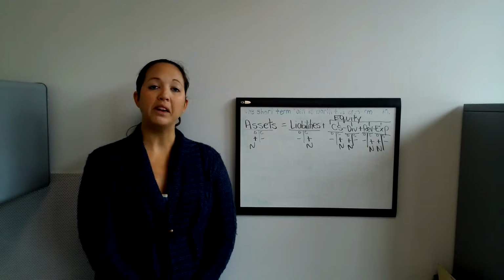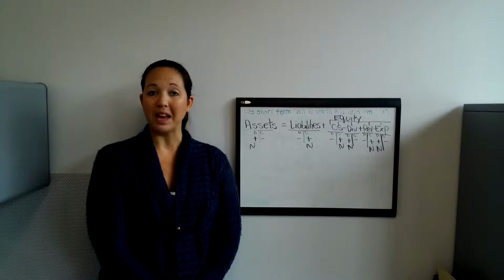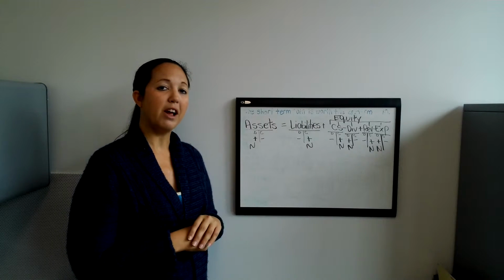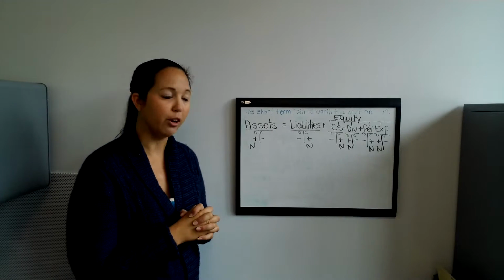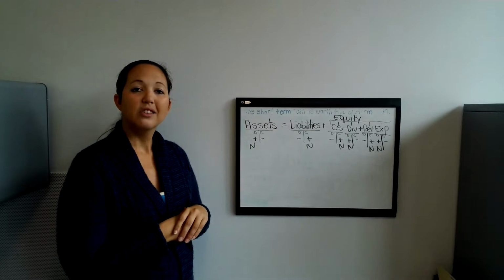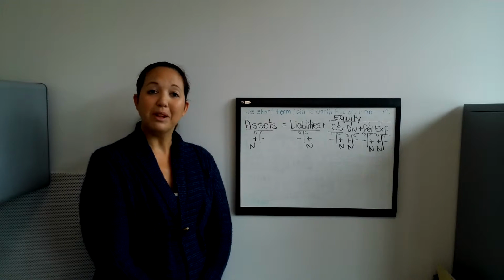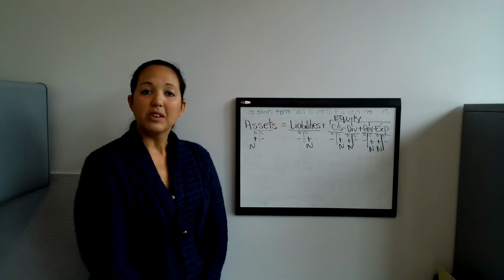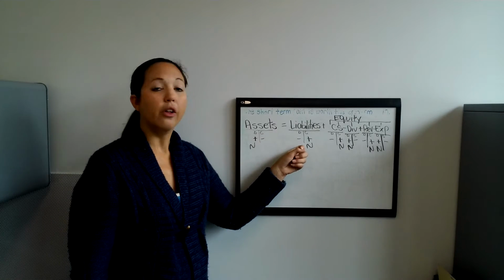Accounting Equation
The Expanded Accounting Equation. Chapter 2.